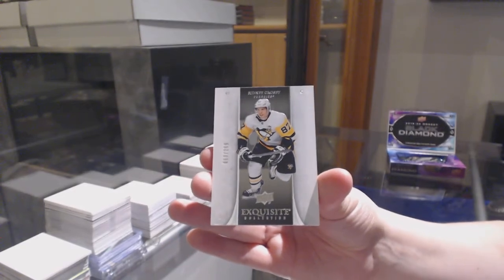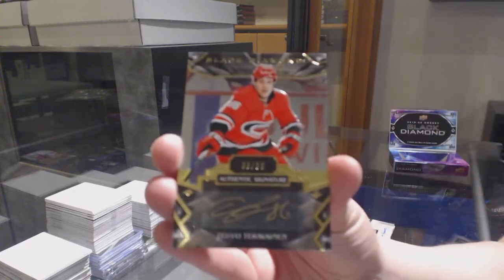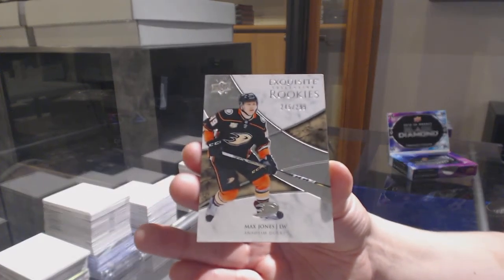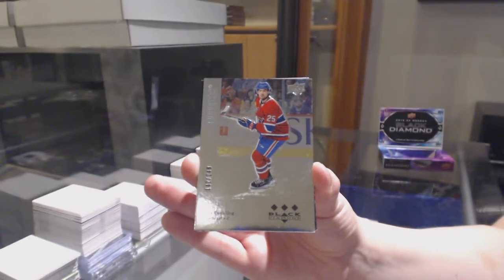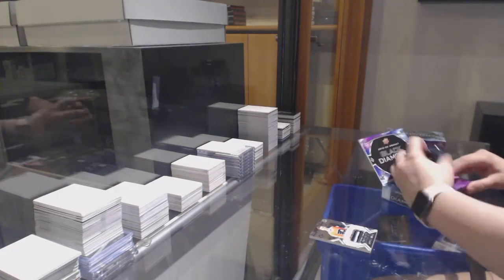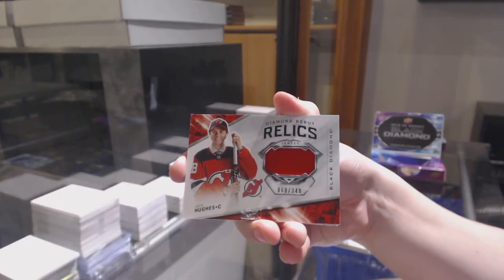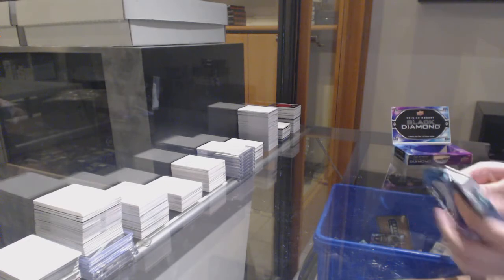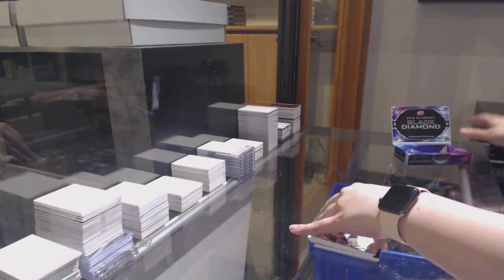19-20 Upper Deck Black Diamond Hockey 5 Box Case Break - C&C GB #11,526